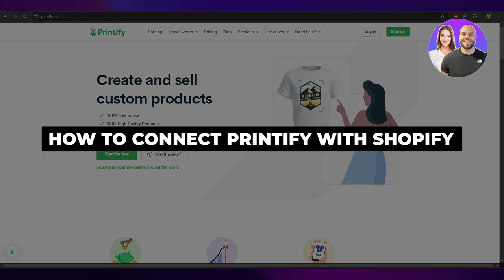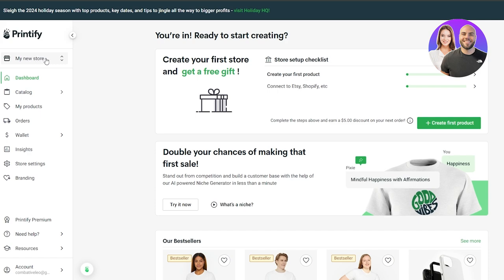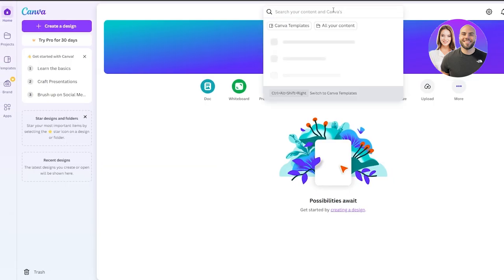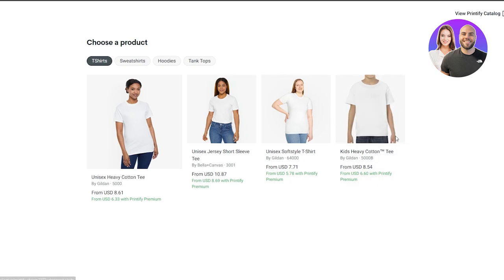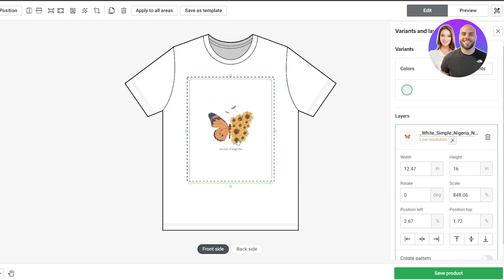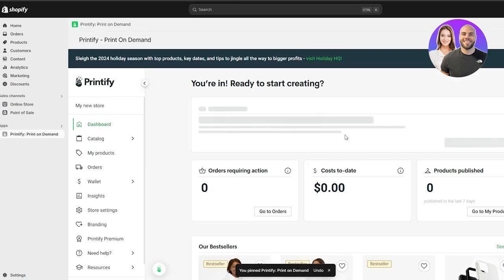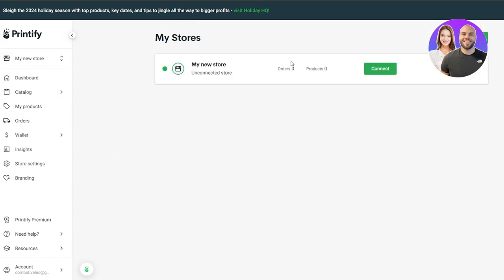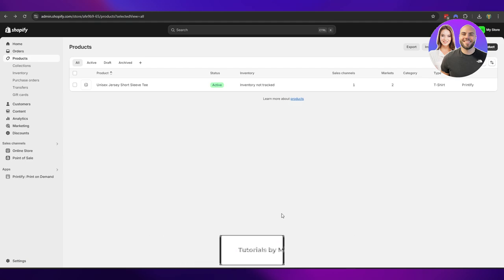How To Connect Printify To Shopify (And Sell Print On Demand Products)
In this video we show you How To Connect Printify To Shopify. This video will cover everything that you need to know and help you get started with this software.